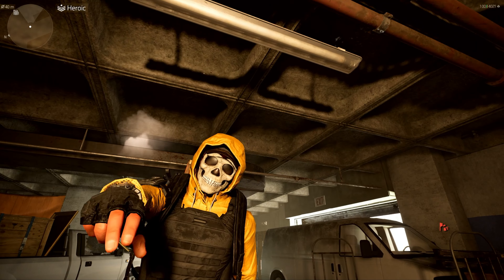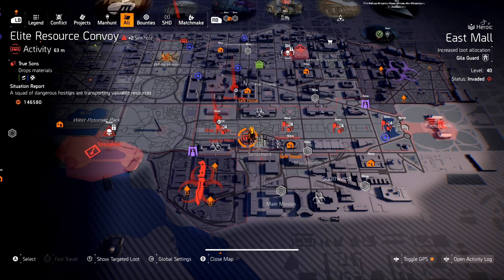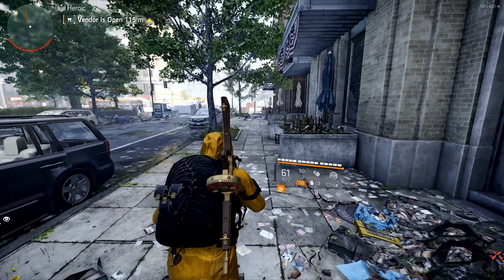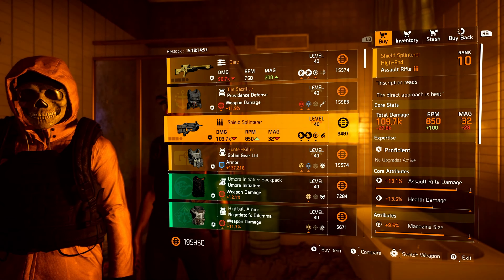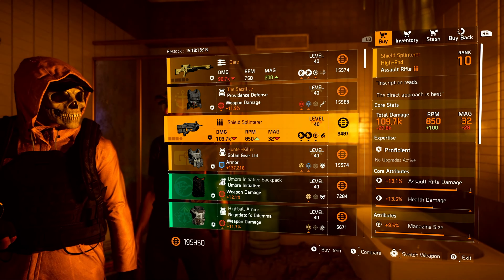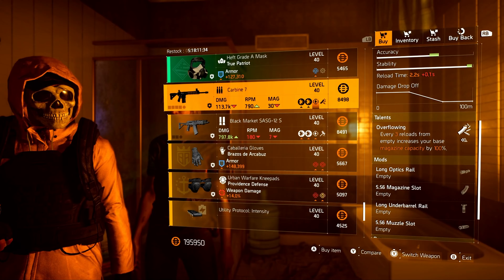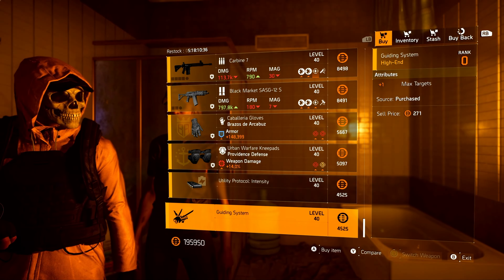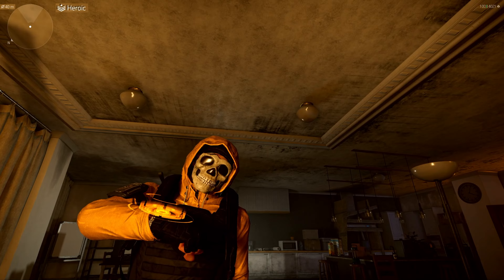MAX HEADSHOT on a Carbine 7 sounds fun! - The Division 2 Cassie Mendoza Vendor Reset (Feb.1st, 2023)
d(--__--)b